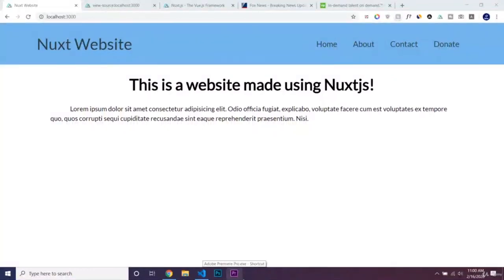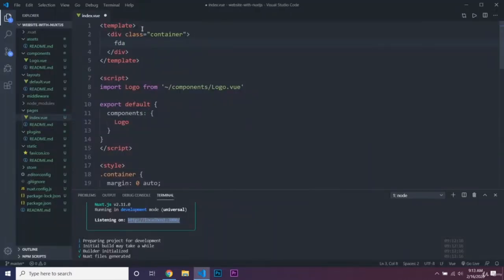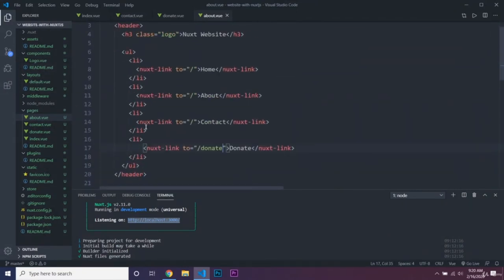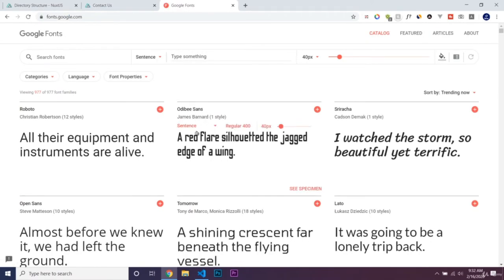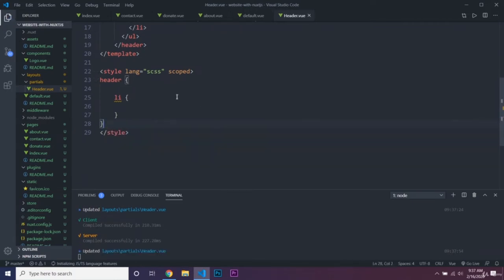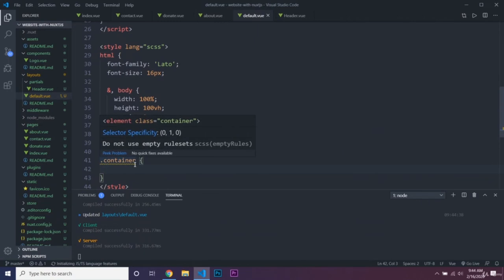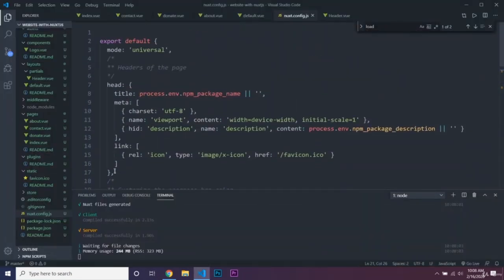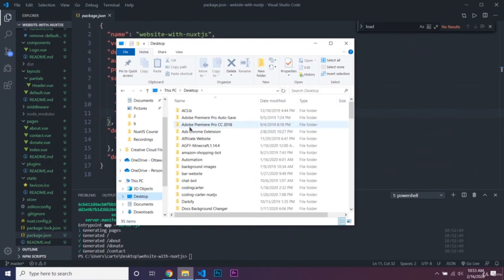How to Create a Static Website with Nuxt.js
Learn how to create a static website with NuxtJS. Build highly amazing Vue JS apps with Nuxt.js. Nuxt uses server-side-rendering and a folder-based configuration.
Implementing Authentication in a Nuxt.js App
How to build multi-language application with NuxtJS and nuxt-i18n
Top 10 Best Date Time Picker Components for Vuejs

In this class we will be using Nuxt JS to create static generated websites that are amazing for SEO ranking and loading speed! Regular websites don't allow search crawlers to see the content of your page, therefore you never rank. Nuxt JS uses Vue JS, so if you are familiar with Vue JS, you will be set for this course. With Nuxt js, the site is generated into plain HTML so that the search crawlers can actually read it!

        Creating Pages
        Using Components (for Header)
        Using Layouts
        Using Sass & Global CSS Files
        Page Transitions (Animations)
        Page Loading Bar Animation
        Building the Project

        Code Editor/IDE

Who this course is for:

        Beginner Programmers
        Web Developers